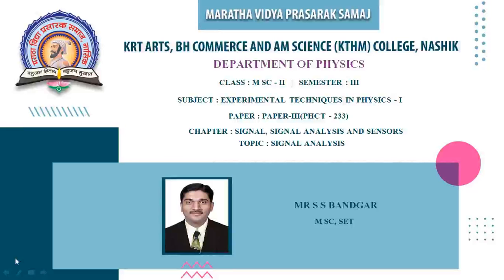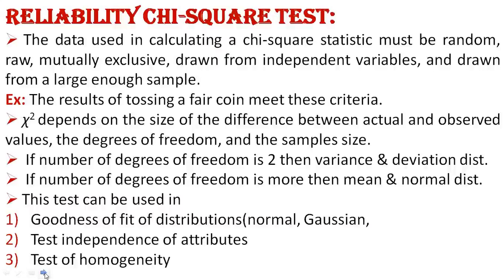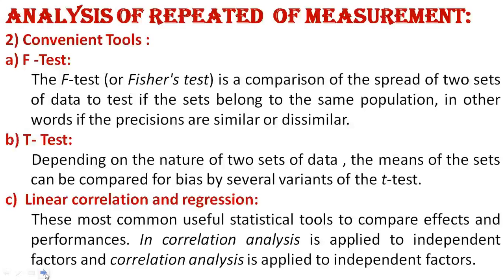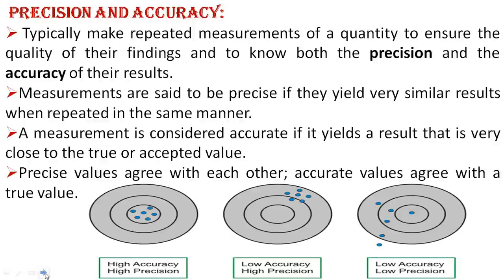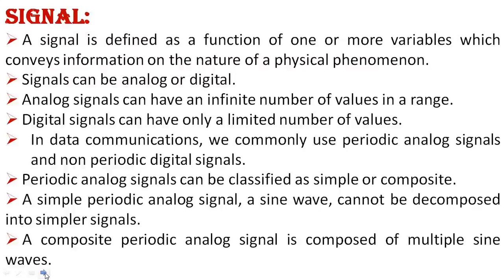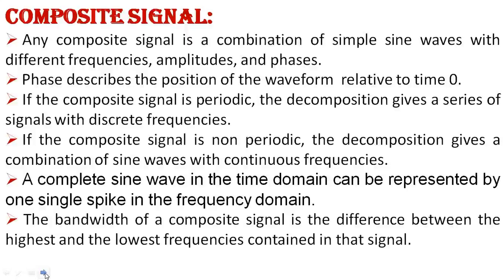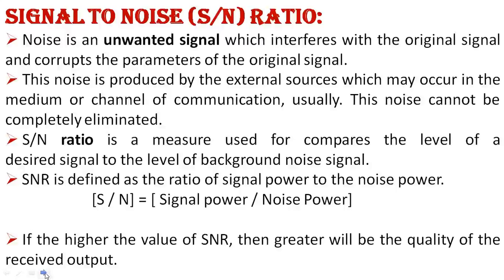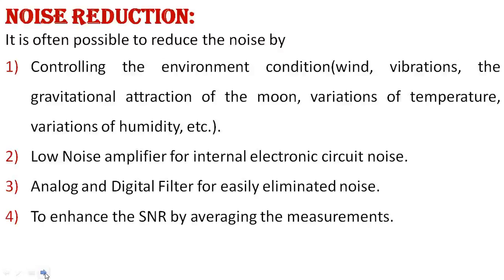M.Sc II(Physics )|Paper III| Sem III|PHCT233: Experimental Techniques In Physics I|Sachin S. Bandgar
Chapter : Signal , Signal Analysis And Sensors
Topic     : Signal Analysis
Lecture : 7